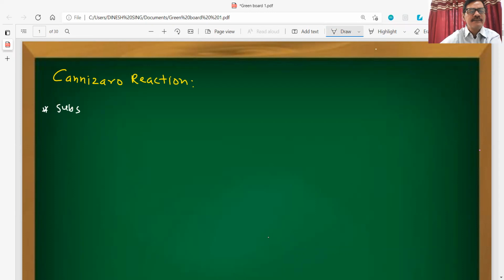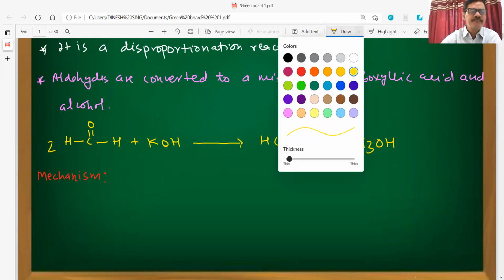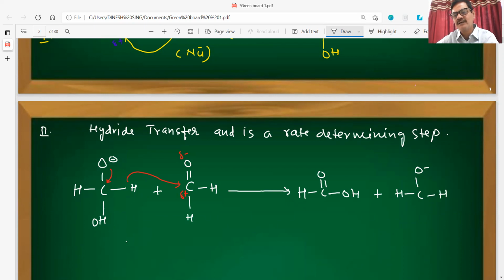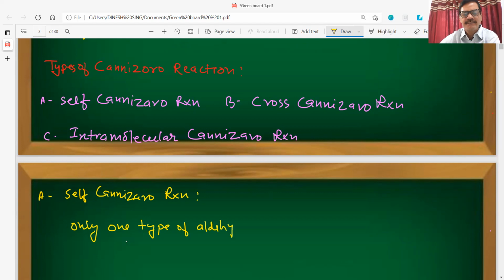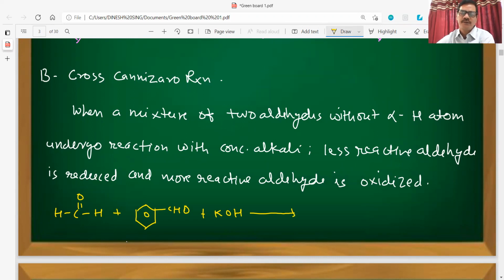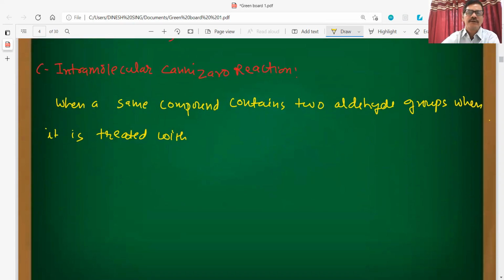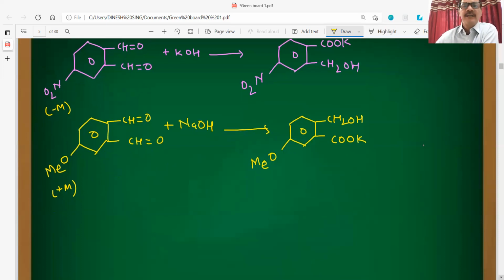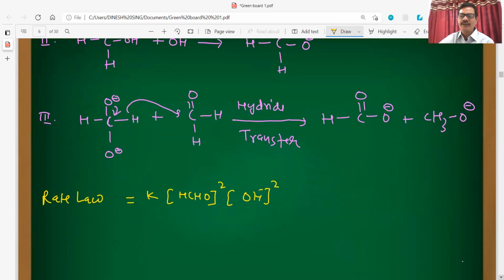Cannizaro Reaction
Reactions Of Aldehydes